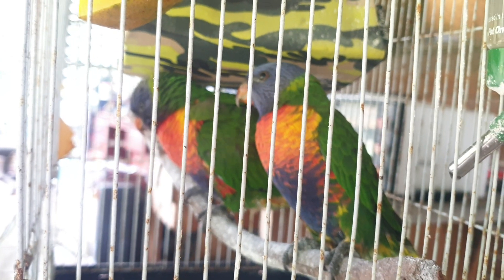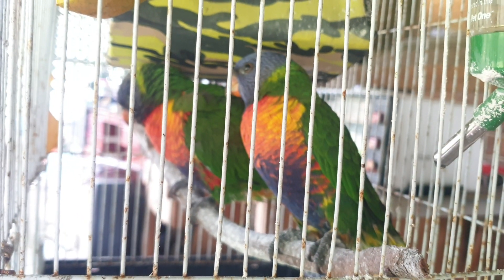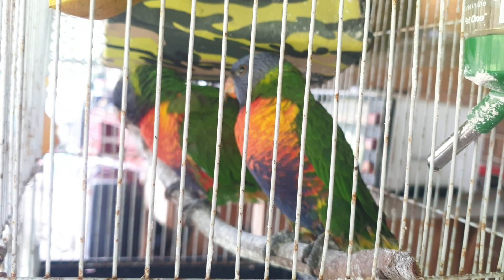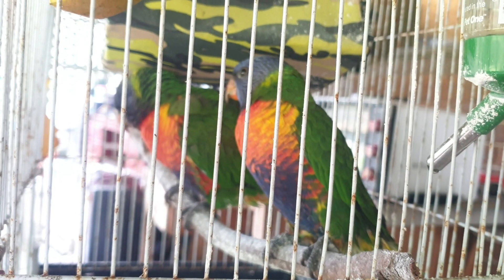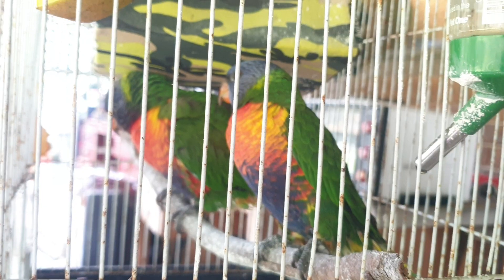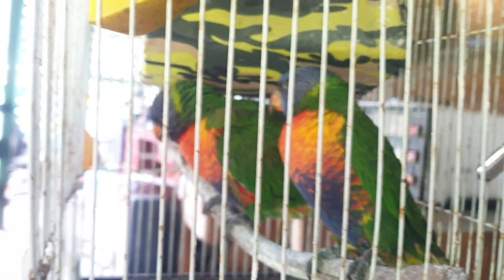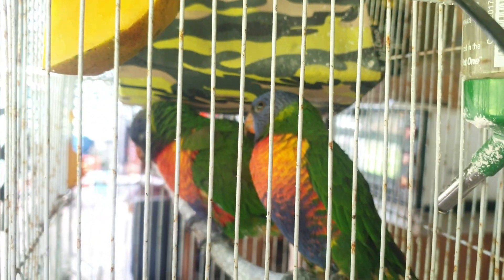Rainbow Lorikeets treated for mites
treated for mites and lice